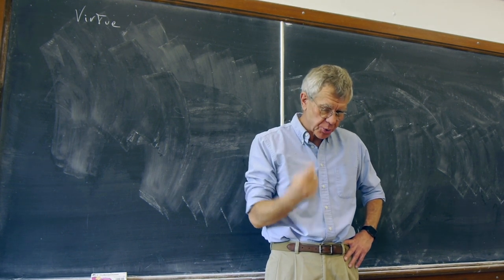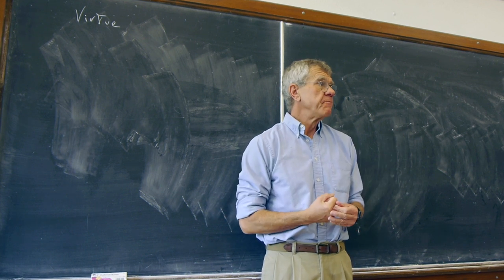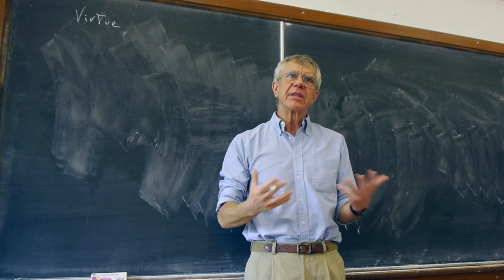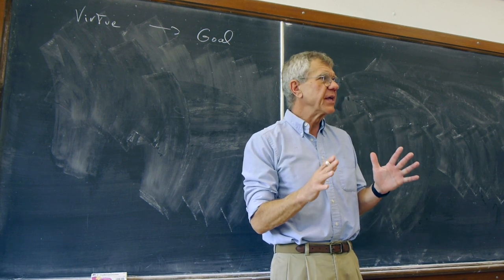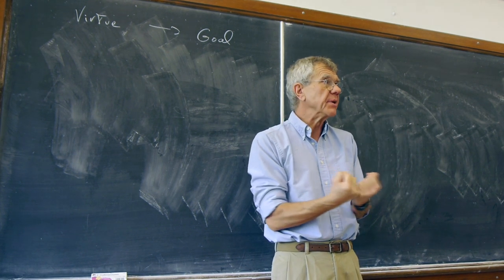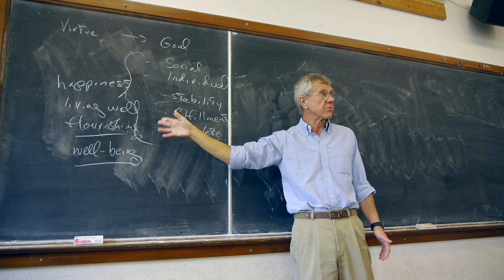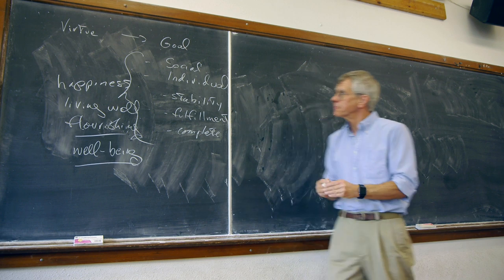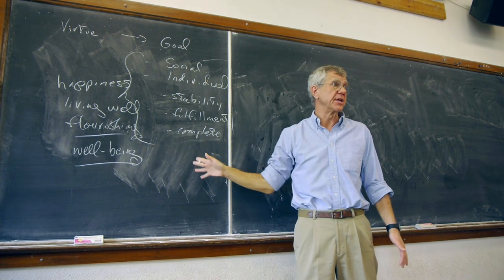Virtue Ethics: Aristotle and Positive Psychology